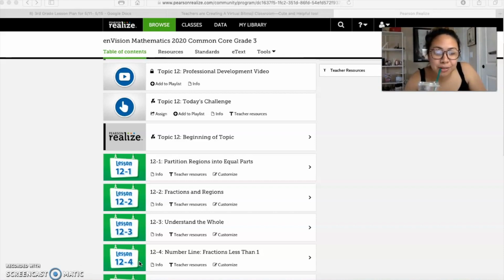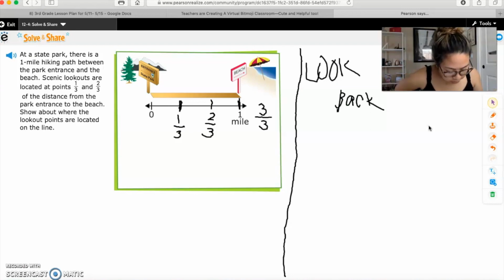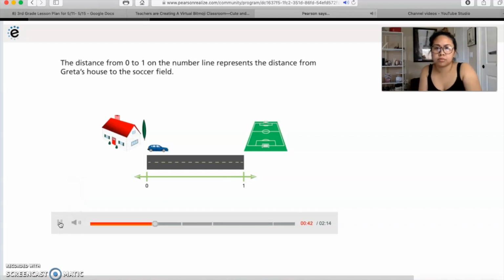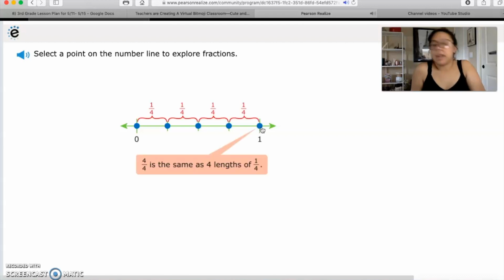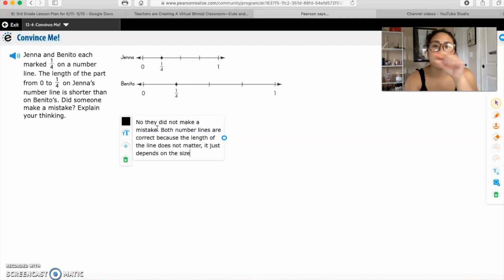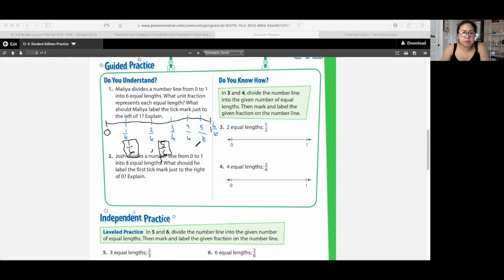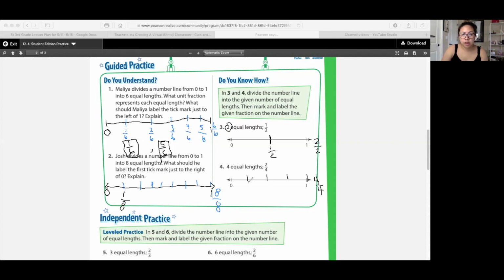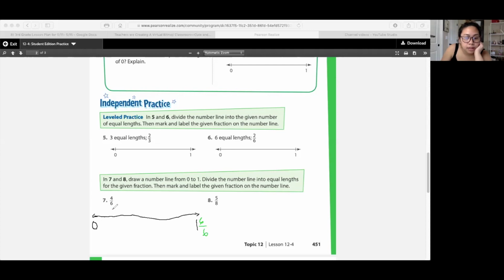MsSamson3rd: Math Topic 12.4